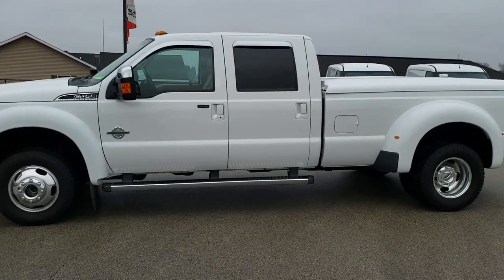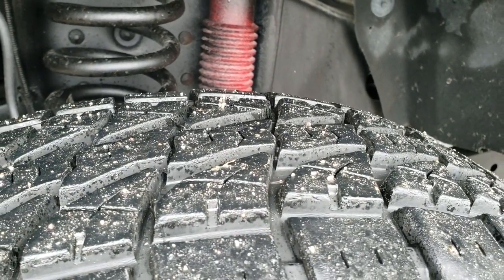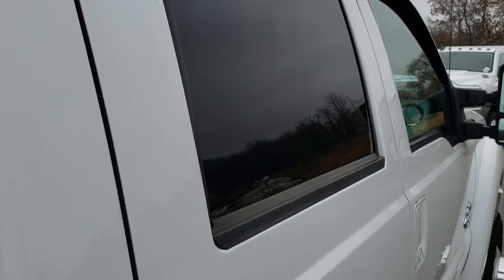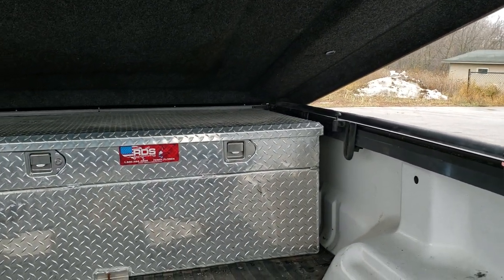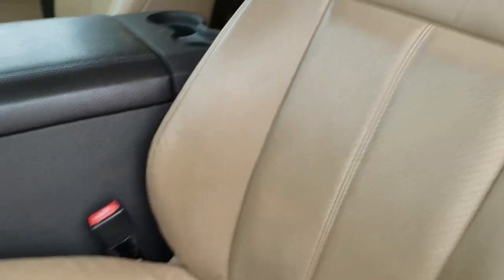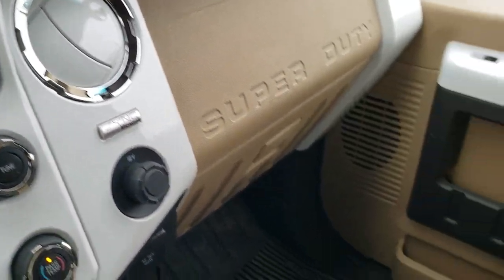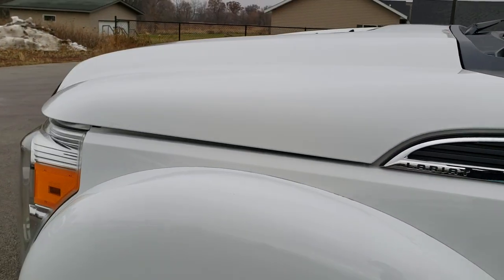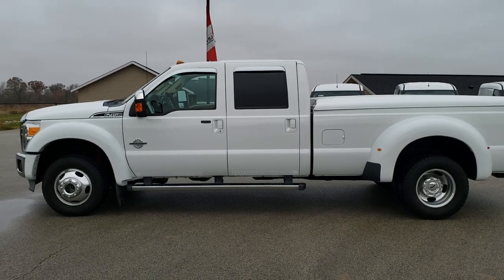10287 2014 FORD F450 CREW LARIAT ULTIMATE OXFORD WHITE WALK AROUND REVIEW SOLD! SUMMITAUTO.com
Today we did a walk around review of this 2014 Ford F450 Lariat Ultimate Powerstroke diesel in Oxford White.

Thank you for checking out this video of this 2014 Ford F450 Lariat Ultimate Powerstroke diesel in Oxford White.

STOCK: 10287
PRICE: $44,993
MILES: 62,080
MAKE: FORD
MODEL: F450
VIN: 1FT8W4DT2EEA63866
LOCATION: FOND DU LAC OSHKOSH WISCONSIN, 54937 TRUCKS ON 41

1 OWNER! CLEAN TITLE HISTORY! 6.7 Liter V8 Powerstroke Turbo Diesel Engine, 400 Horsepower, Full Four Door Crew Cab, Long Box 8 Foot Longbox, Dual Rear Wheel Dually DRW, Lariat Ultimate Package, 6 Speed Automatic Transmission with Optional Manual Tap Shift, Turn Dial 4x4 Four Wheel Drive 4WD, Factory GPS Navigation System, Power Sunroof Moonroof Sun Roof Moon Roof, Reverse Backup Camera Rearview Camera, Non Smoker, Dual Power Air Conditioned Ventilated and Heated Seats, Tan Leather Seats, Bucket Seats, Memory Driver's Seat, 2nd Row Heated Seats, A.R.E. Hard Tonneau Cover, Full Towing Package with Receiver Trailer Hitch, Wiring and Transmission Cooler Tow Package, 5th Wheel Hitch Prep Package Fifth Wheel, Camper Package with Anti-Sway Bars, 4 Upfitter Switches, Factory Brake Controller, 91 Gallon Auxiliary Fuel Tank, Powerscope Tow Power Mirrors that Power Telescope and Power Fold in with Built-in Directional Signals, Traction Control System, 4.30 Gears with Limited Slip Differential, Leao Lion Sport 265/70 R17 Tires, Factory Polished Aluminum Rims Premium Wheels, Four Wheel Disc Brakes, Factory Chromed Stepbars, Bedrail Covers, Clearance Lights, Fog Lights, Reverse Sensors, Securicode Driver Side Doorcode Keyless Entry, Locking Tailgate, Tailgate Step Assist Manstep, Chrome Tipped Exhaust, Chrome Trimmed Grill, Chrome Trimmed Mirrors, AM / FM Radio Tuner, Sirius/XM Satellite Radio Capabilities Sirius / XM, CD Player, MyFord Touch System, Sony Premium Audio Sound System, Microsoft SYNC System with Bluetooth, Hands-Free Audio System Blue Tooth, SD Card Slot, USB Jack Portable Audio Connection, Keyless Entry with Factory Remote Start, Power Sliding Rear Window Rear Window Defroster, Adjustable Height Seatbelts, Driver and Passenger Front Air Bags, Side Curtain Air Bags SRS Safety Restraint System, Multi-Function Steering Wheel Controls, Homelink System with Three Programmable Buttons for Garage Doors, Lighting Systems & Security Systems, Compass, Outside Temperature Display and Mileage Display, Dual Multi-Zone Climate Control , Power Adjustable Pedals, Factory All Weather Floormats, Air Conditioning AC, Cruise Control, Power Locks, Power Windows, Automatic Headlights Autolamp, Tilt/Telescope Steering Wheel, Oxford White, ONE OWNER! CLEAN AUTOCHECK! Very very clean inside and out! This is one of the sharpest 2014 Ford F350 crewcab longbox duallie diesels we have ever had on our lot! Make your move before this super clean 4wd is gone!

STOCK: 10287
PRICE: $44,993
MILES: 62,080
MAKE: FORD
MODEL: F450
VIN: 1FT8W4DT2EEA63866